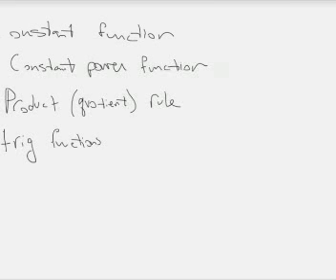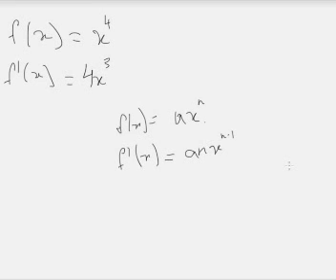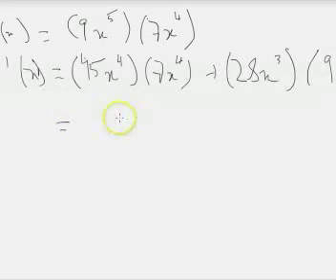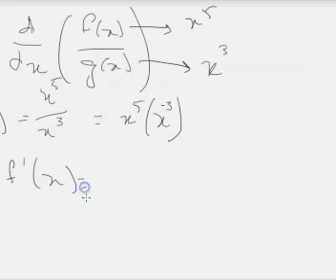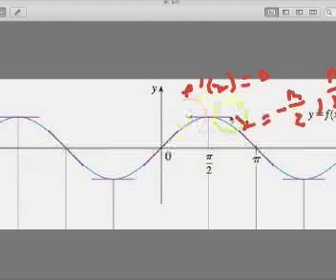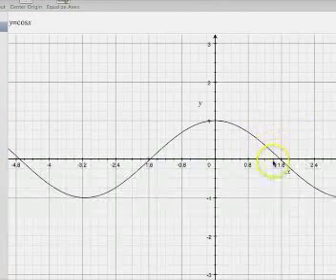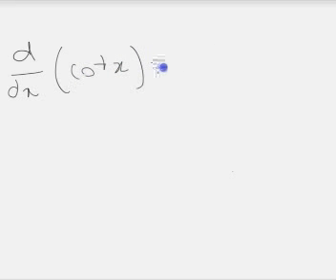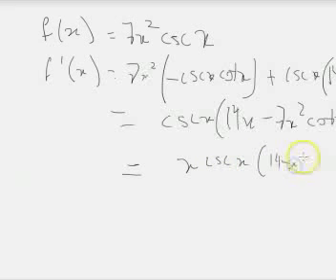Stewart's Calculus Chapter 2 - Differentiation Formulae